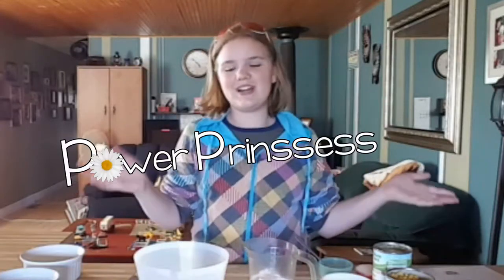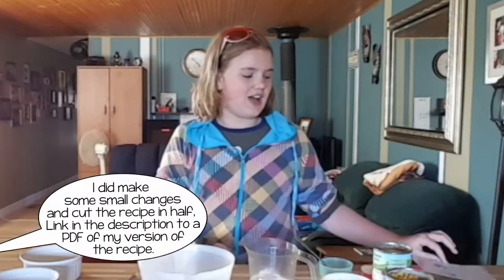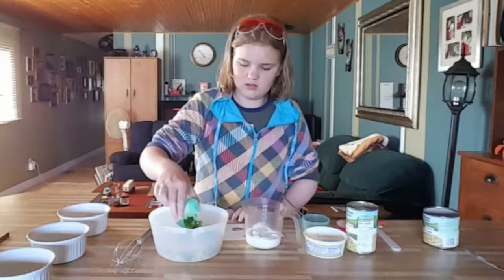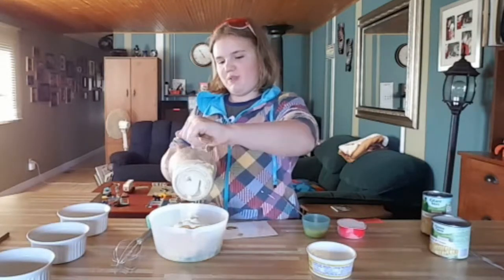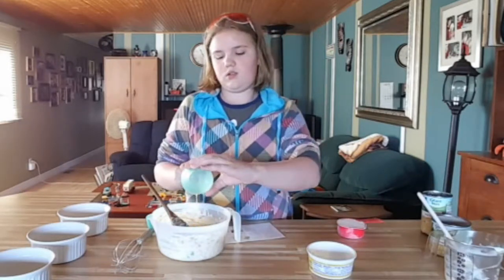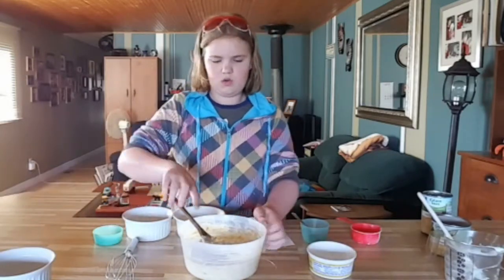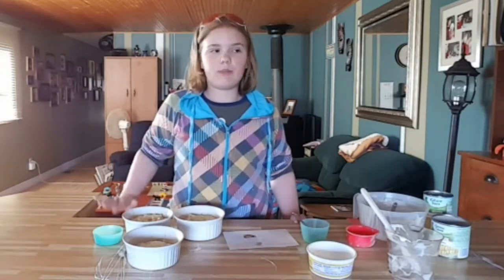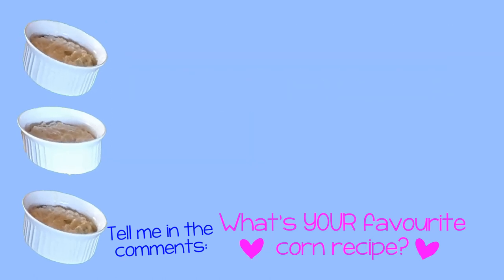Bake with Me: Corn Pudding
Glad you can join me as I bake Corn Pudding, a delicious and easy veggie side dish. This was a super tasty recipe, ComfortFood, I made it for company and they didn't leave a spec.

Here's the recipe OR if you prefer as a PDF , ENJOY!

If, like me you need to make your own corn bread mix, check out my previous video here (you'll have DIY corn bread mix in just 2 min).

Will be adding the link to the recipe asap, come back in a day or 2.

Thanks to my mom who helps with my videos!